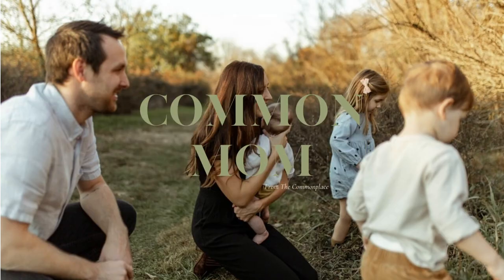Building a DREAM Charlotte Mason Homeschool Room (In a SMALL House!!) | Common Mom | The Commonplace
Let's talk about building your *dream* homeschool room (particularly in a small house like mine!). There's something here for everyone!

Want to learn more? We'd be happy to have you!

Take a peek at my kids’ library
Take a peek at my library